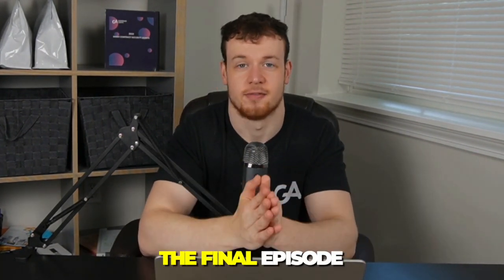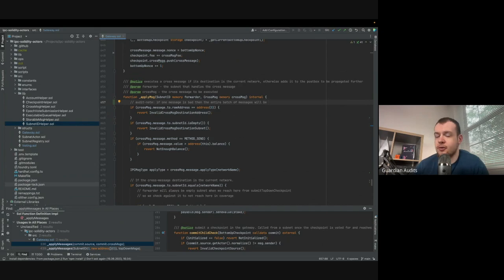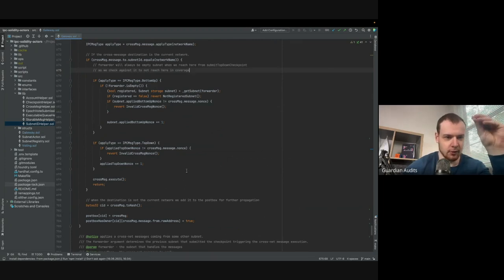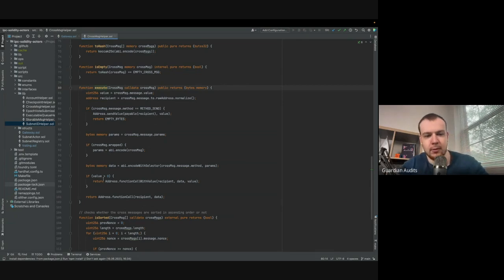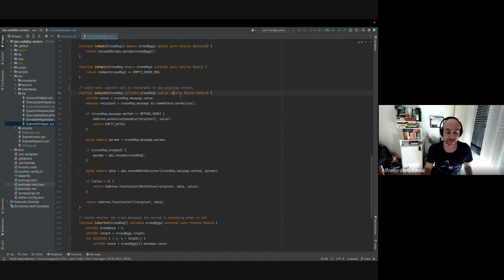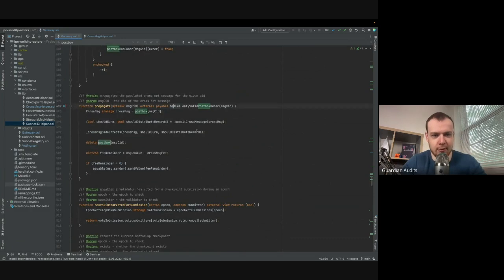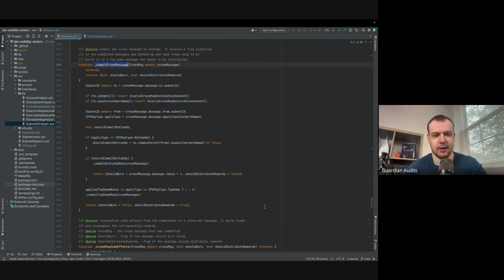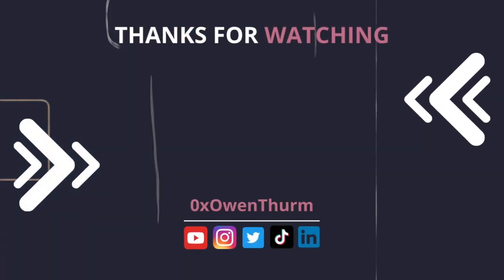Live Pair Audit - Filecoin IPC Actors | Episode 8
Are you a security researcher looking to join a world-class team?

Interested in getting hands-on training to become an expert security researcher in a matter of months?